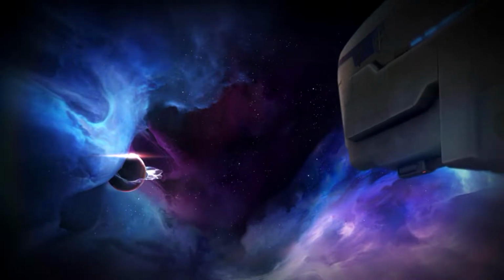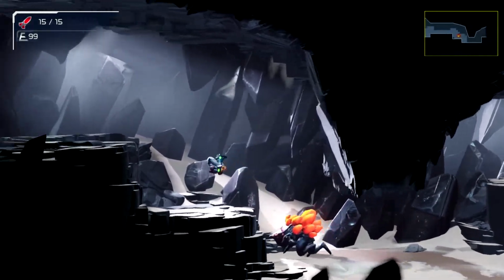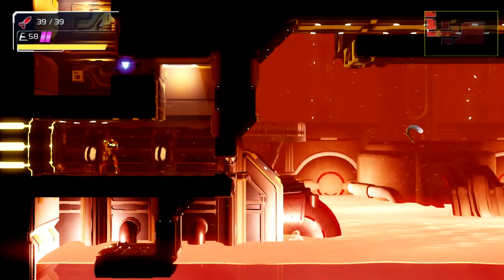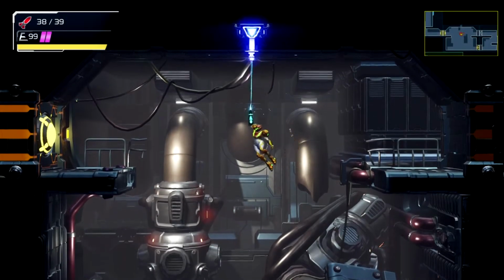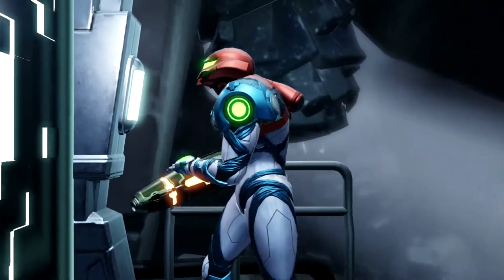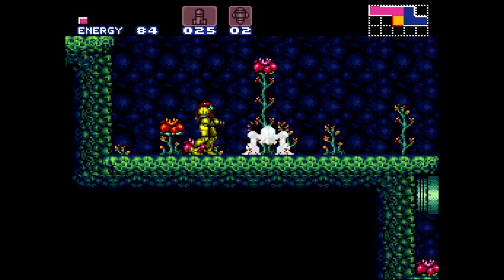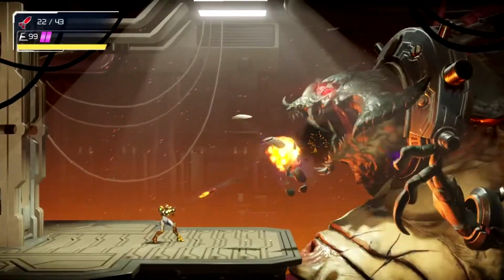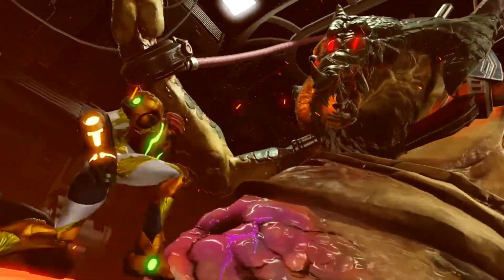Metroid Dread Is Smoother Than A Baby Metroid's Bottom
Join me as we discuss Metroid Dread and pull off a fun sequence break boss fight! I'm rapidly falling more and more in love with this series, and I'd love to hear what you thought about Metroid Dread.

Thanks for taking the time to watch this video. May you be showered in zen capybara vibes.